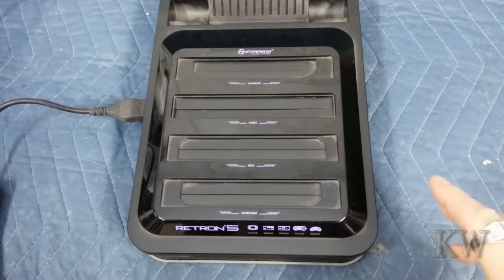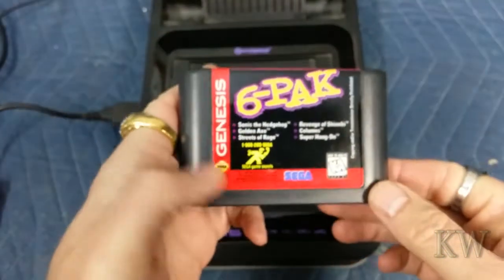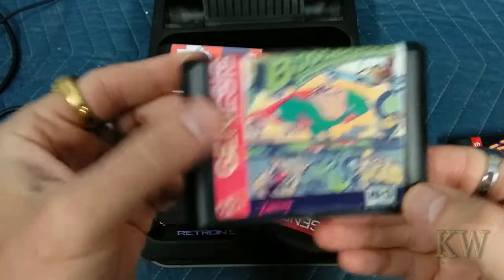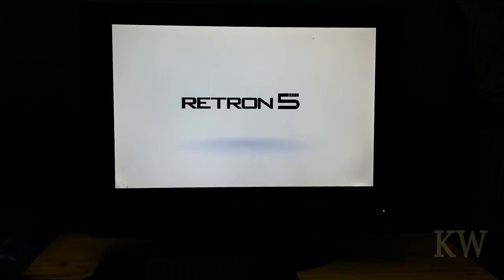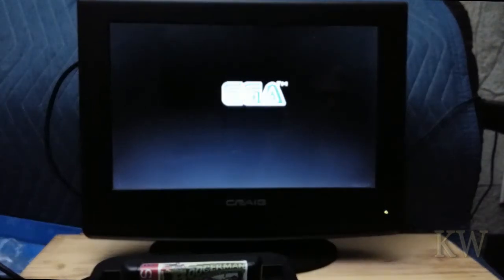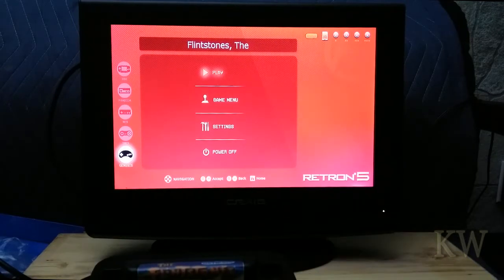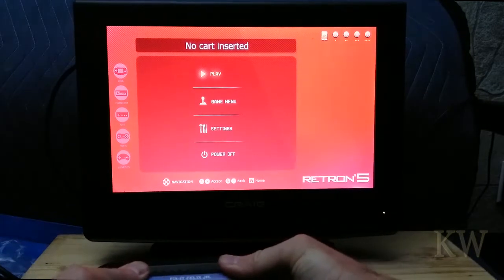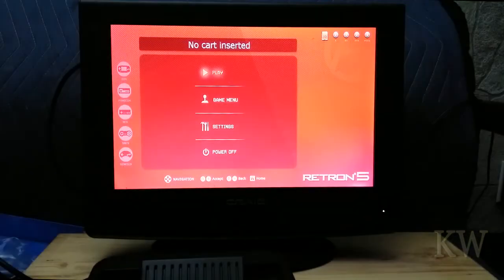Does The Retron5 Play Reproduction Genesis Cartridges?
If you have any "reproduction" cartridges from any Chinese websites and a Retron5. will it play them? Let's find out.